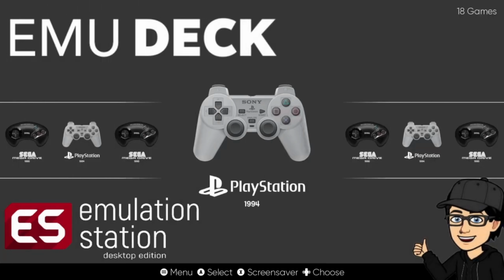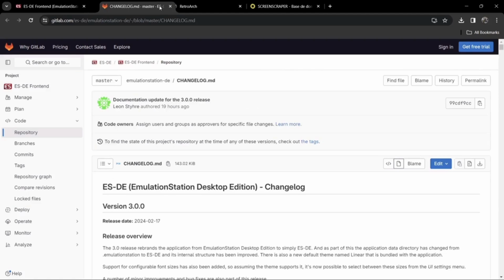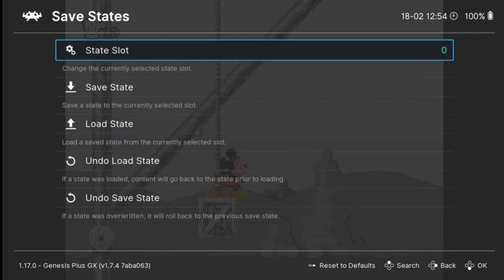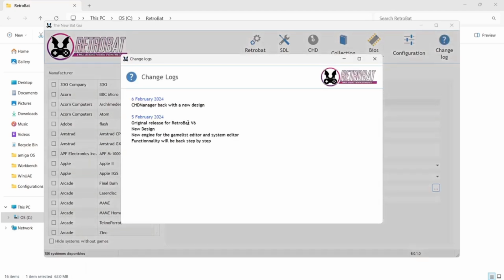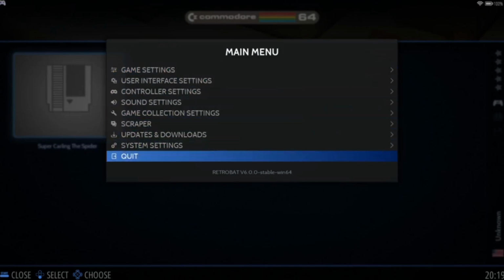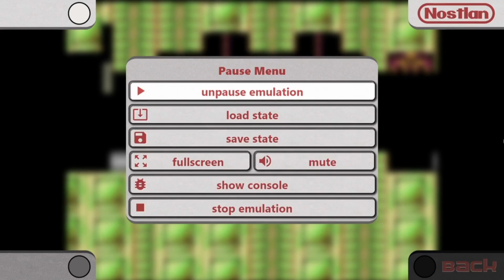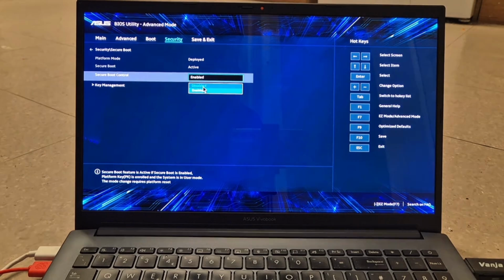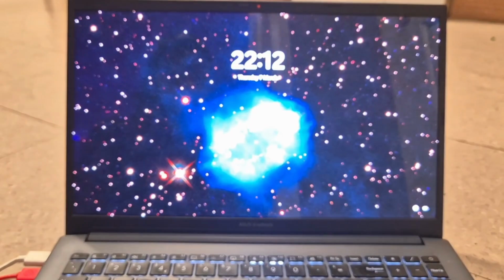The Easiest Retro Emulator Frontend Setup Guides + Time Stamps!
Today I am giving you my personal top 5 EASIEST frontends for retro gaming all in one video with time stamps below. These five frontend emulators are what I believe to be suitable for beginners as well as more seasoned emulation enthusiasts.

Time Stamps:
Emu Deck for Windows 0:00
EmulationStation Desktop Edition: 0:16:22
Retrobat: 0:45:12
Nostlan: 1:21:48
Batocera: 1:40:30

Additional links for Videos:
Retrobat: